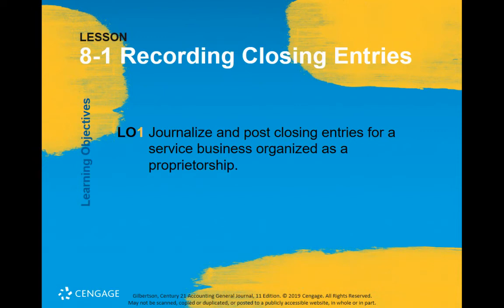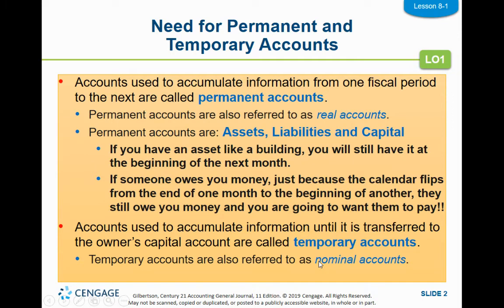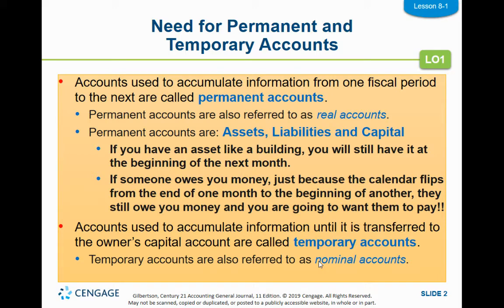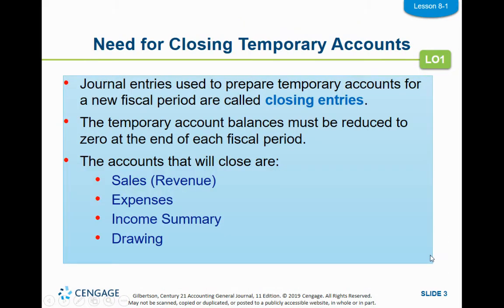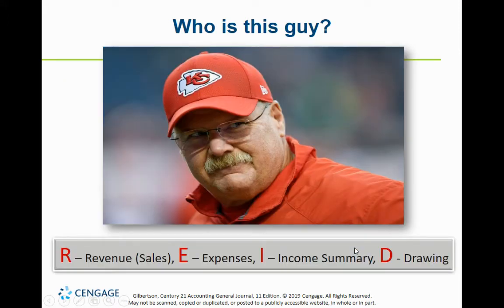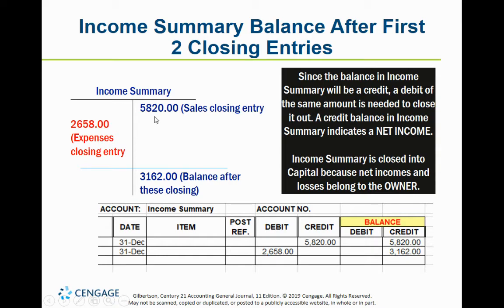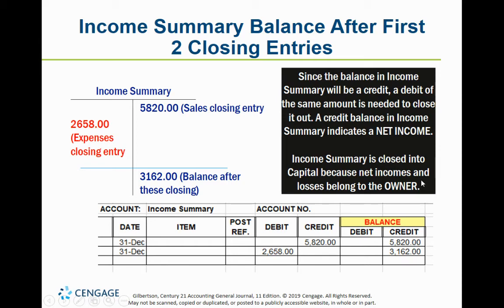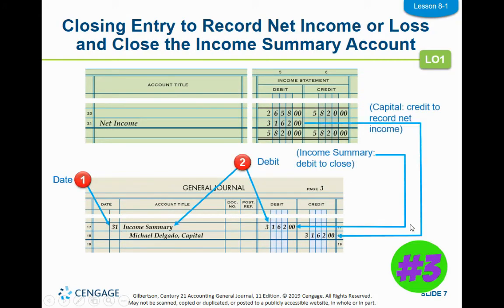Lesson 8 1 Closing Entries & Post closing trial balance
C21 11e General Journal chapter 8
Closing entries for a proprietorship